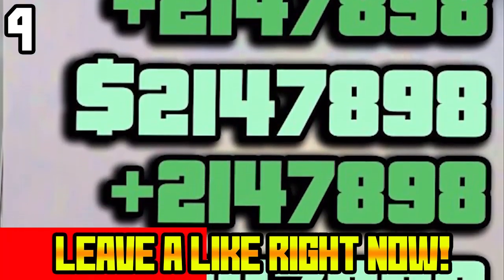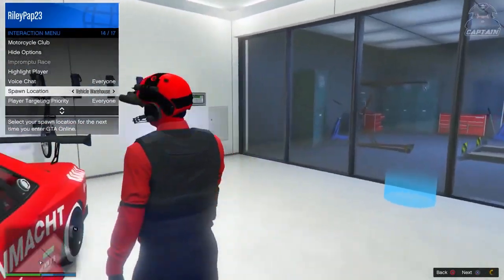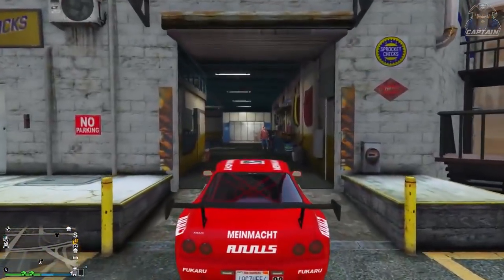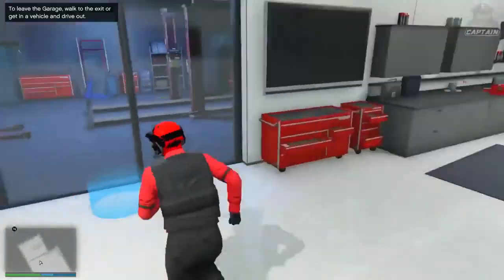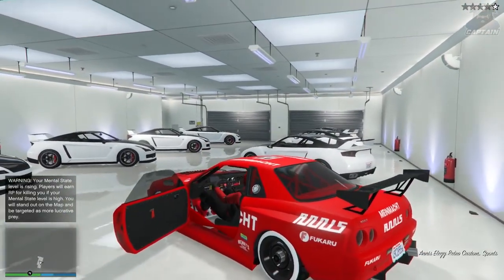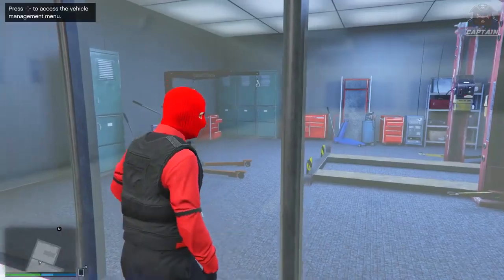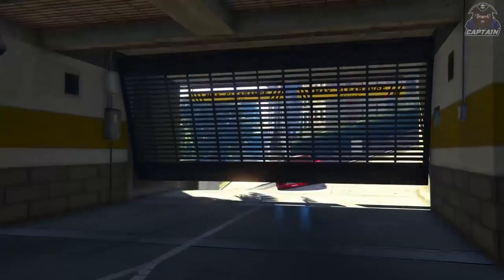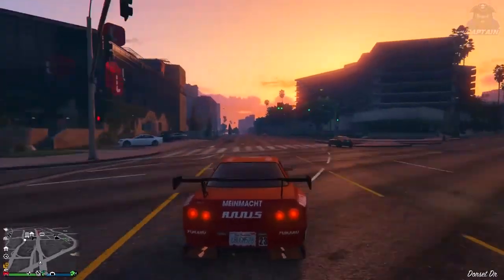SOLO How To Get $100,000,000 In GTA 5 Online Money Glitch! (Unlimited Money Glitch) PS4/XBOX ONE/PC